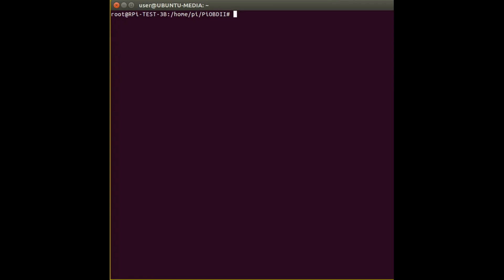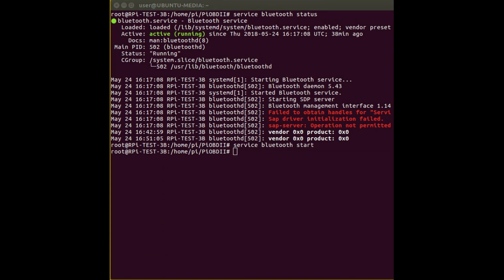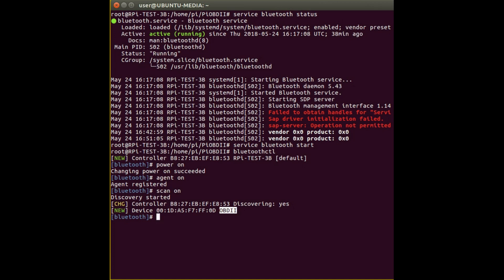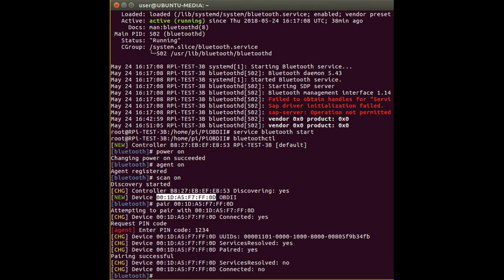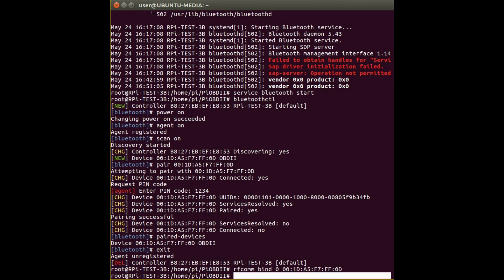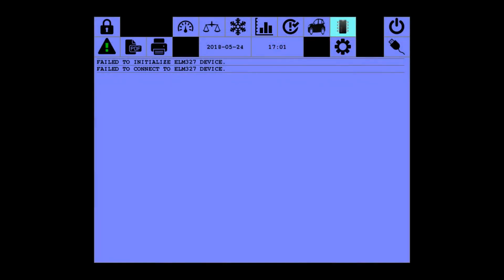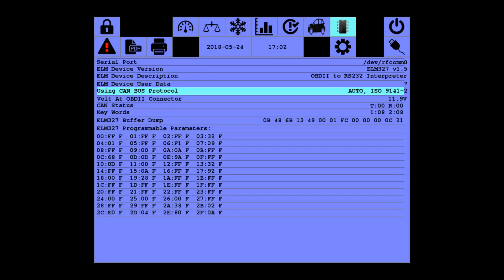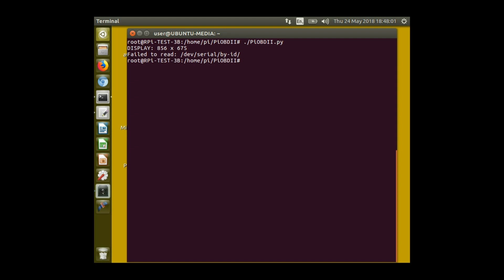Pairing Bluetooth Devices From A Raspberry Pi Command Line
Pairing a Blutetooth device with the Raspberry Pi from a command prompt.